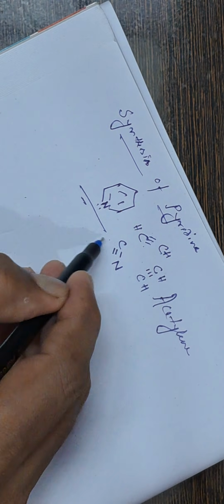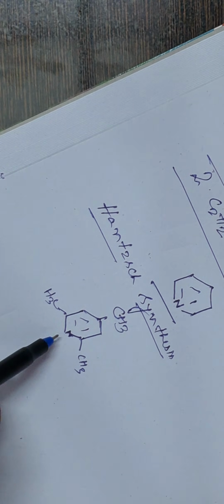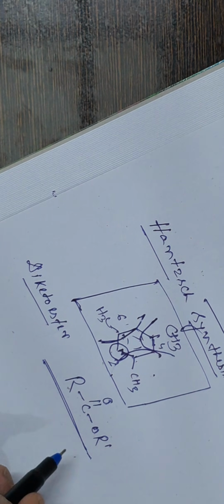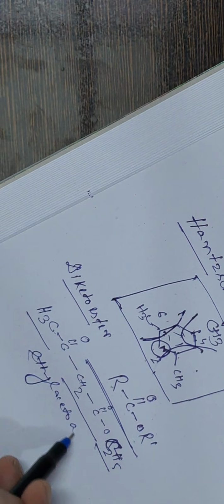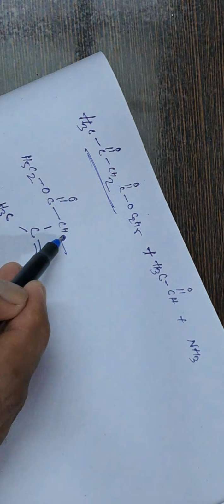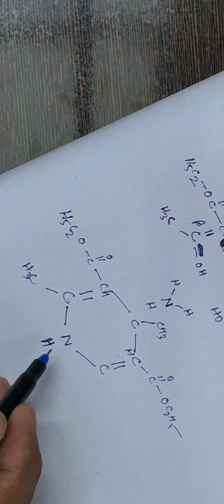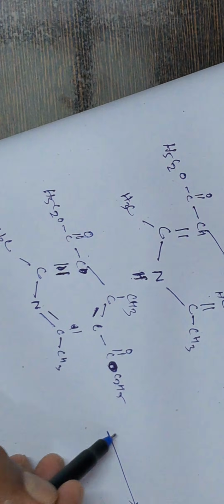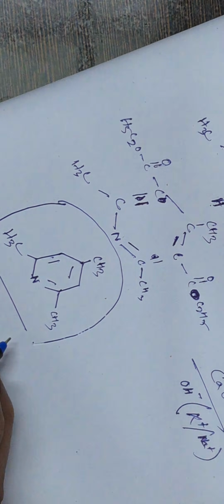Synthesis of Pyridine (as per PCI syllabus)